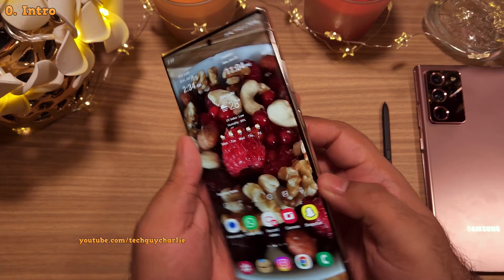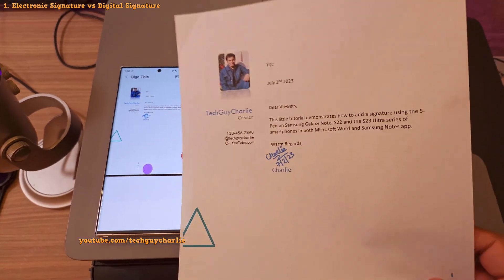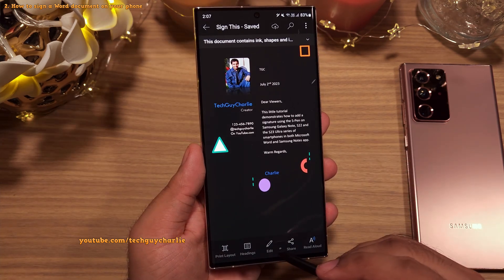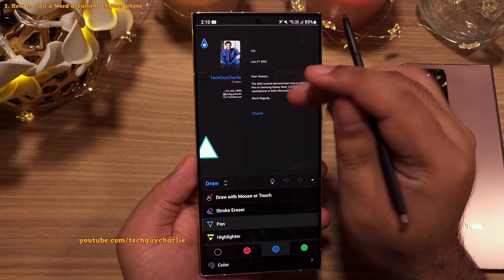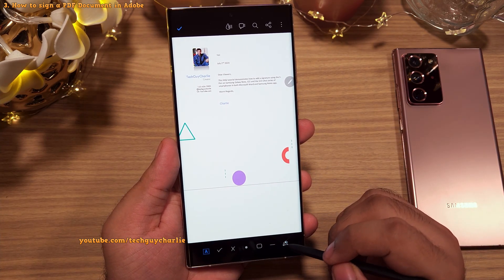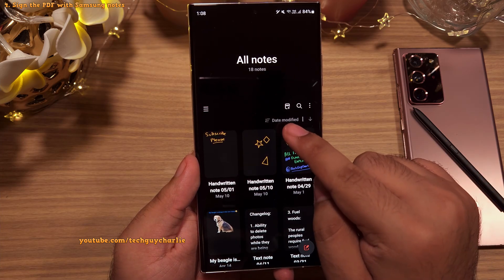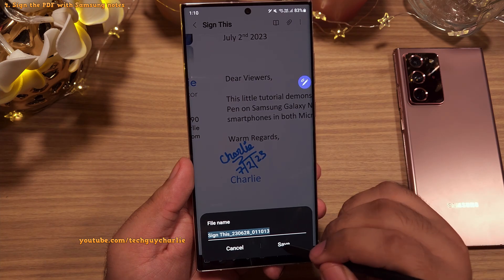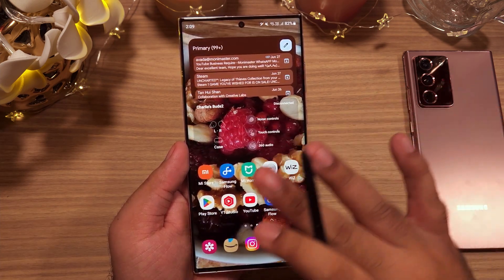How To Sign Word and PDF Documents With The S-Pen On Samsung S22/S23 Ultra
This video shows you how to sign a Microsoft Word and a PDF document using the S-Pen stylus (E-Signature) on Samsung galaxy smartphones that comes with an S-Pen (Note, S22/S23 Series)
Chapters:
0. Intro: 0:00
1. Electronic Signature vs Digital Signature: 0:34
2. How to sign a Word document on your phone: 1:04
3. How to sign a PDF Document in Adobe: 3:09
4. Sign the PDF with Samsung notes: 4:16